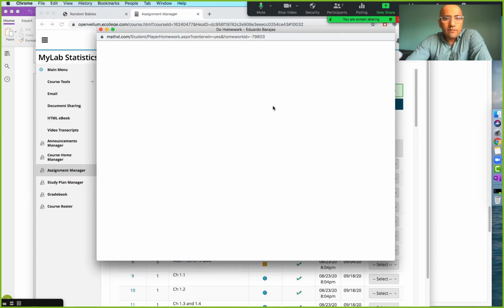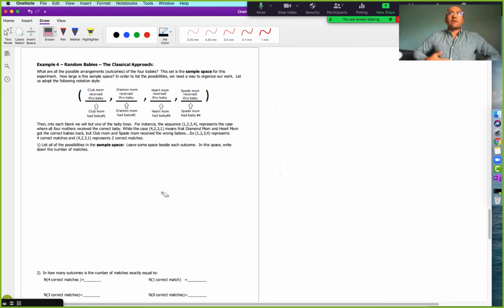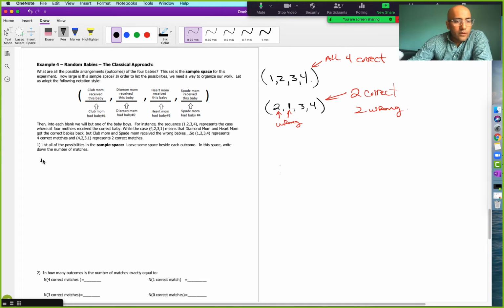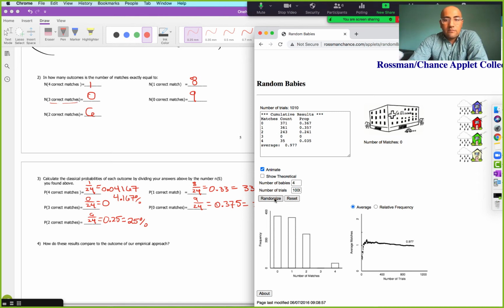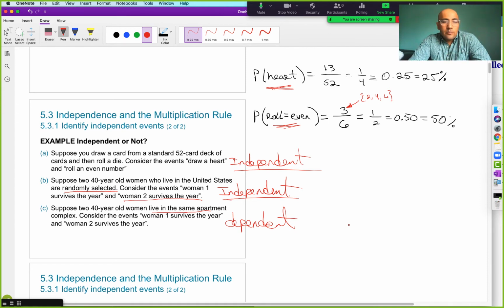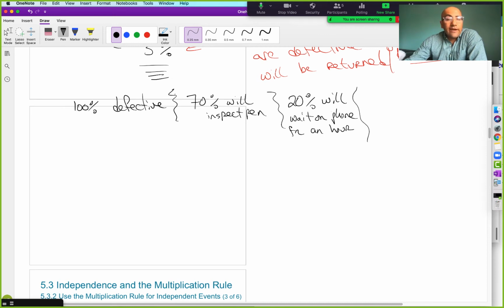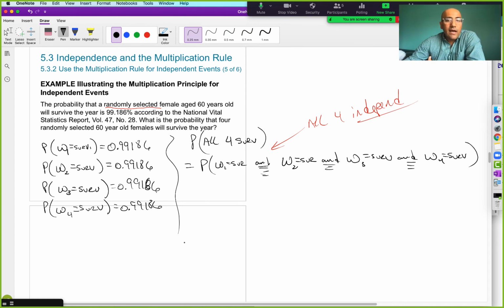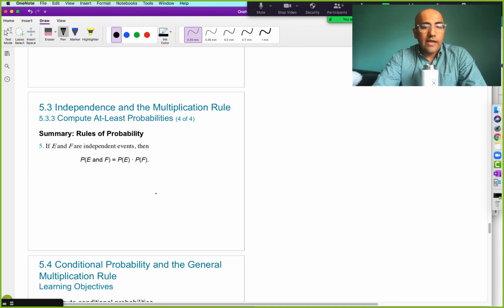Day 14, Ch 5 Sec 3